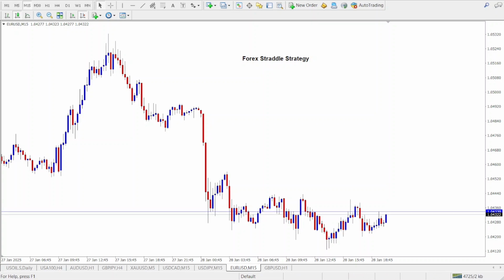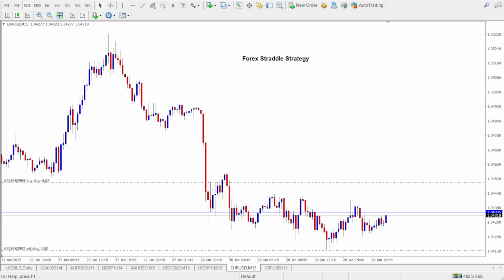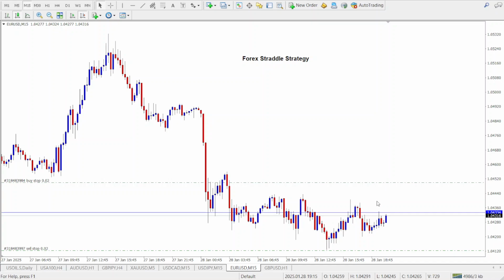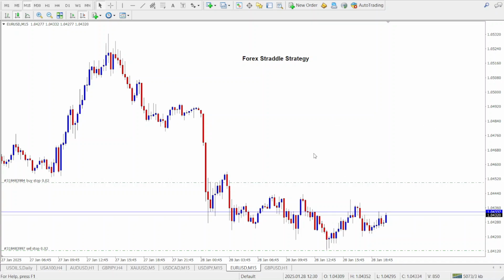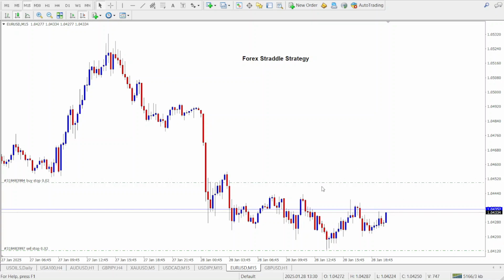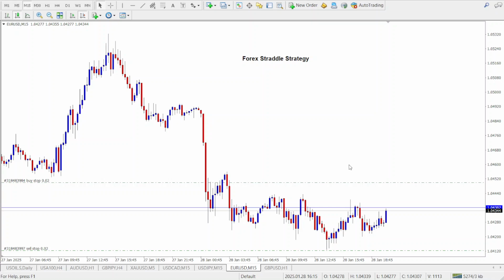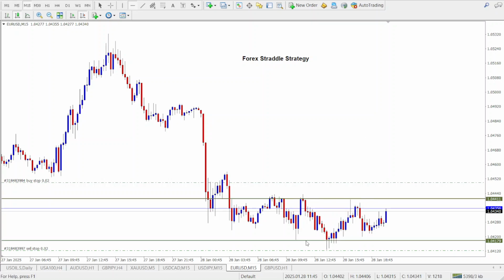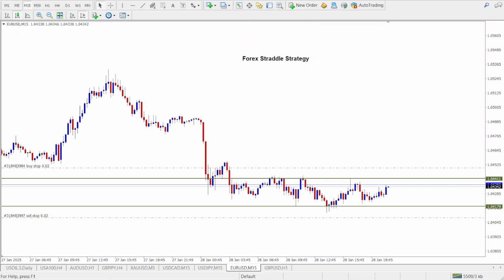Forex Straddle Strategy Explained - Why You Should Use It!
Are you ready to take your trading to the next level? The Forex Straddle Strategy can help you thrive in volatile markets by giving you the ability to profit from price movements in either direction.

In this video, we’ll break down how the strategy works, when to use it, and common mistakes to avoid. This is a must-watch for any trader looking for a flexible strategy.